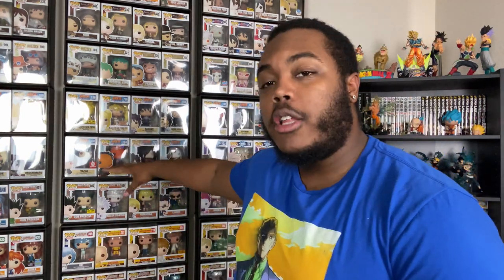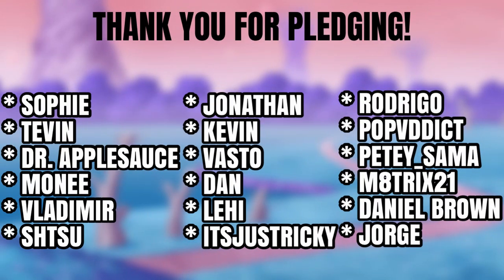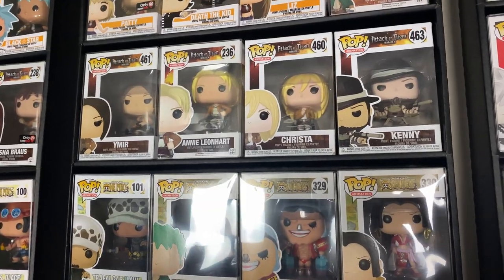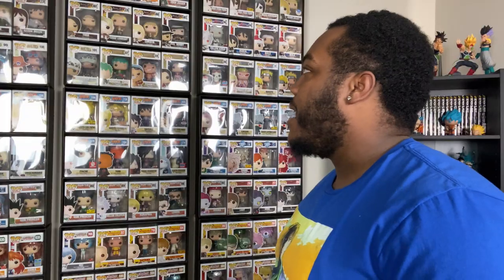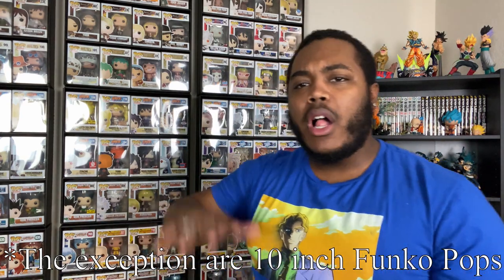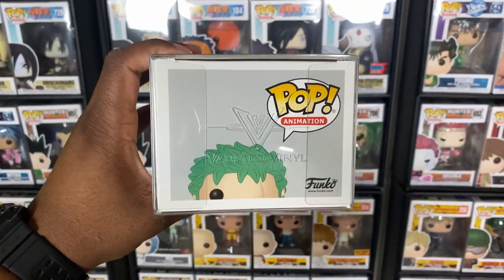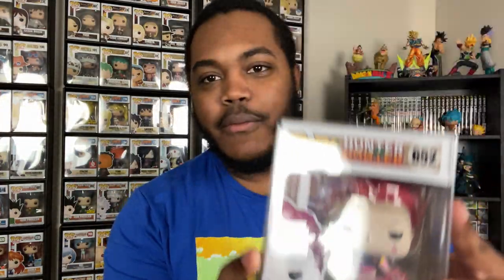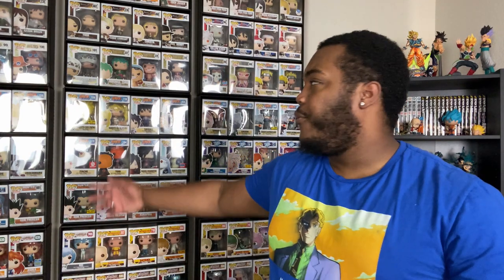THE BEST WAY TO DISPLAY YOUR FUNKO POPS! | Display Geek Funko POP! Shelves Review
Welcome to another Funko POP video where I show you how I display all of my anime Funko Pops! In this video, I give you a small look into my Funko Pop shelves (Display Geek shelves) and the Funko Pop! Protectors (Vaulted Vinyl) that I use as well.

My Discord is CLOSED for now and will have random/limited invites dropped in my community tab.